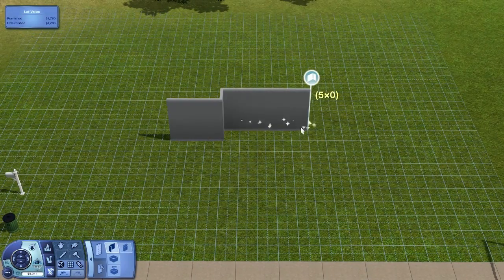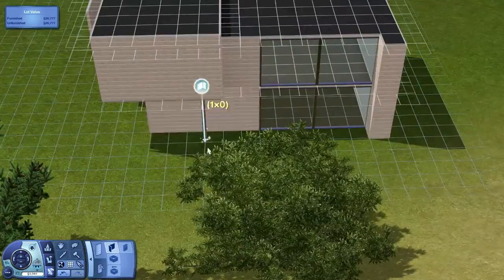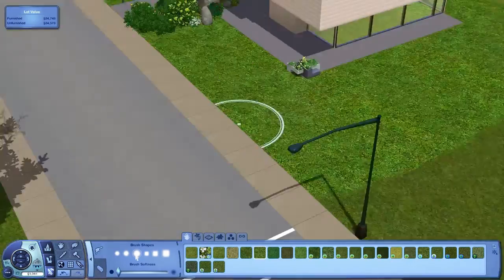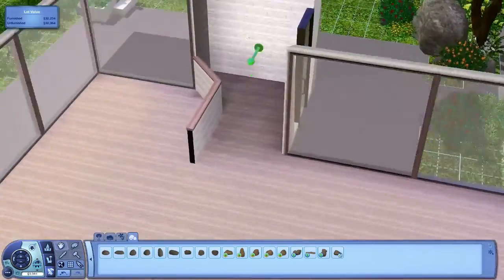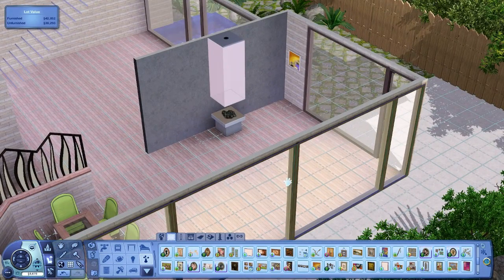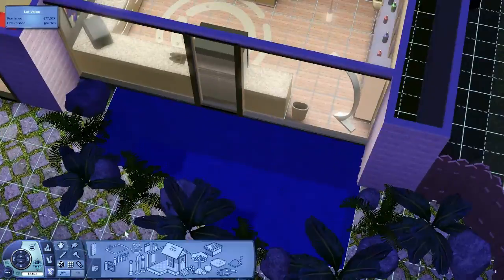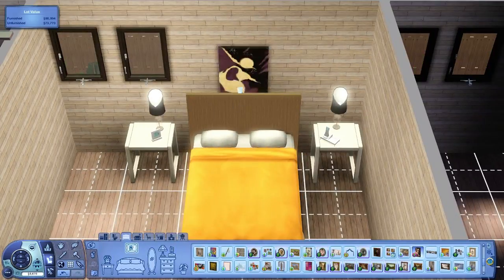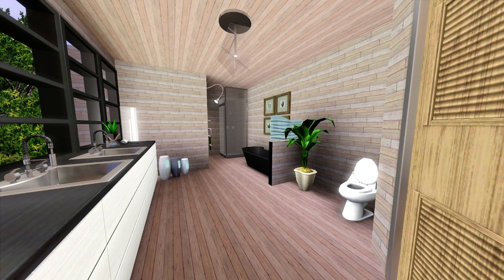Sims 3 Speed Building - Flow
Hey guys, welcome back to another speed build. This time, I'm building Flow, a modern luxury home with sleek style, softened by lots of wood and a beautiful setting. With lots of room for a young family, a wealthy older couple or a group of young sims, it's a versatile home to suit all types of sims. Enjoy!